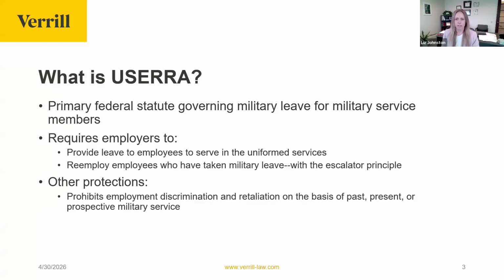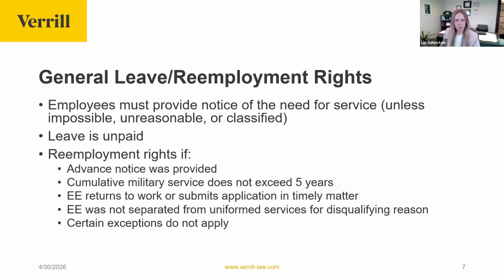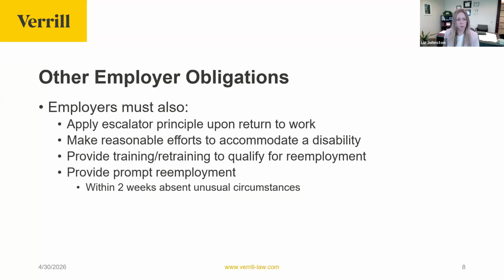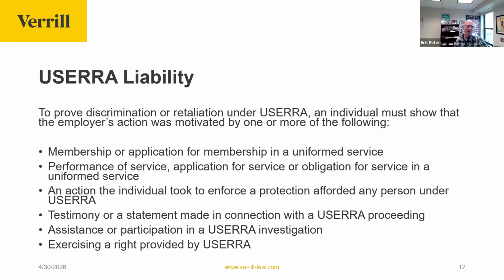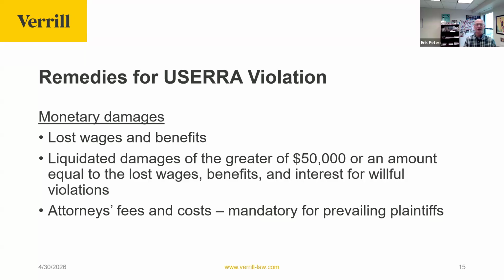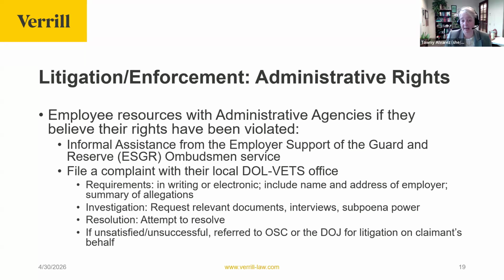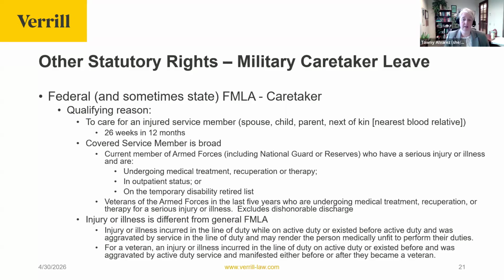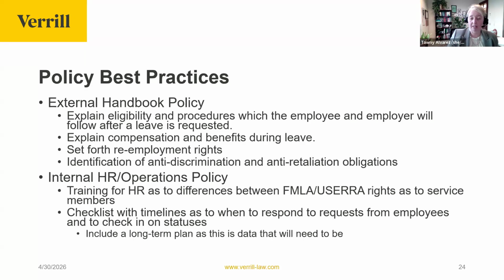Navigating Military Leave: What Every Employer Needs to Know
The Uniformed Services Employment and Reemployment Rights Act (USERRA) and state law imposes significant obligations on employers with employees who serve in the military or other uniformed services. In addition, state and federal law provide protected leaves for family members of these employees.  Whether you’re new to military leaves or simply need a refresher, understanding these requirements is essential to staying compliant and supporting your workforce. In this webinar, attorneys Tawny Alvarez, Erik Peters, and Liz Johnston will provide a comprehensive overview of federal and state military leave laws, including:

Reemployment rights and the “escalator” principle for returning service members
Benefits continuation and reinstatement obligations
USERRA’s interaction with FMLA, state leave laws, and employer leave policies
Calculating seniority, pension benefits, and other accruals during military leave
Documentation requirements and limits on employer inquiries, and
Leave and protections available for families of service members.
This session is ideal for HR professionals, managers, and employment counsel looking to build a solid foundation on these principles or refresh their understanding of key employer obligations.